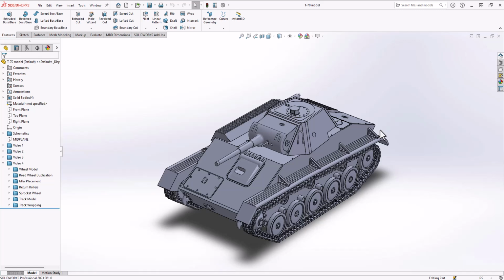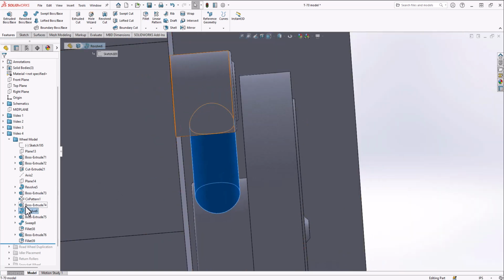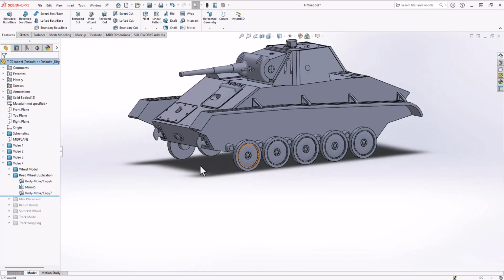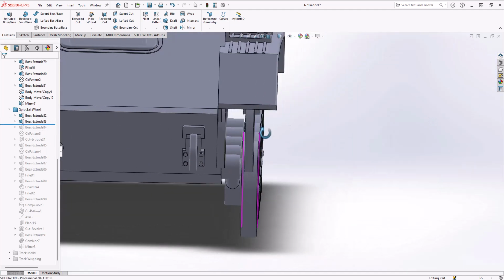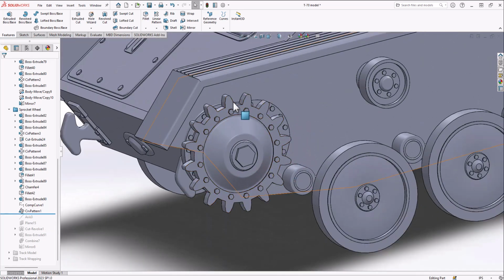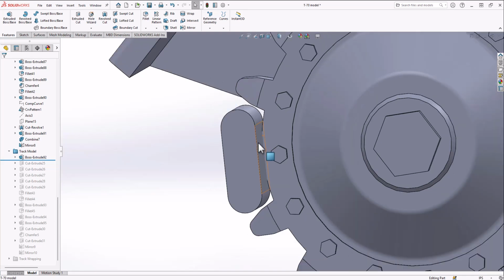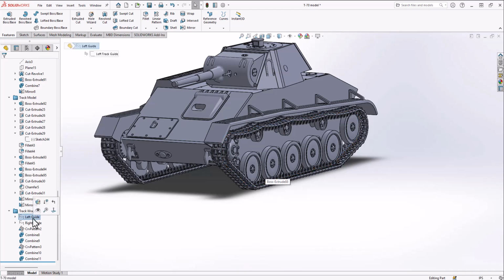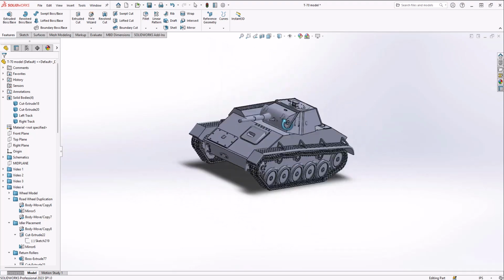Modeling a Tank is SolidWorks (T-70) - Part 4/4 - Tank Track Modeling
In this final part of my T-70 series I show the process of modeling the tracks to the model, as well as creating the wheel structures to put those tracks around.

Feel free to let me know through comments or email if you have any questions on anything that I did in this video (or in general about CAD)